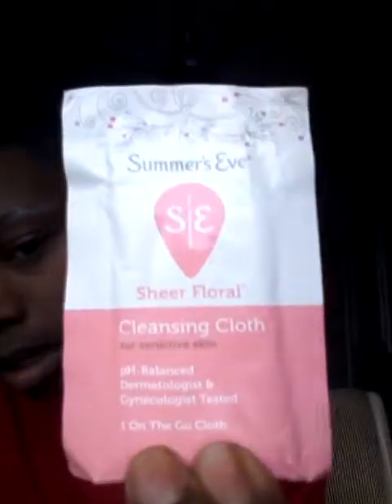Makeup for tweens to teens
Amosc @black_offset
I'll add u back